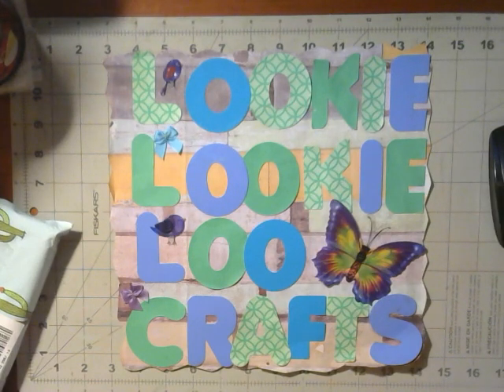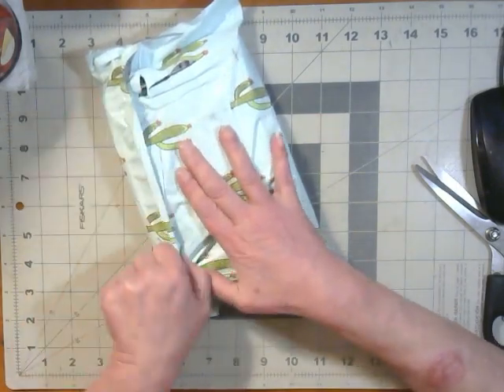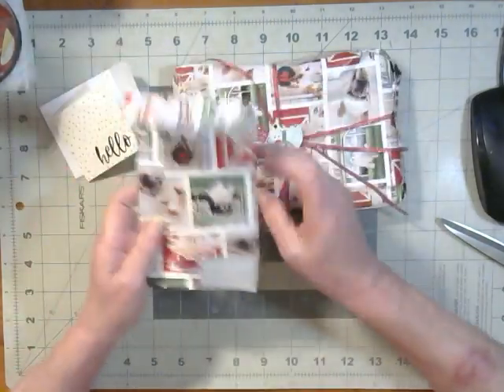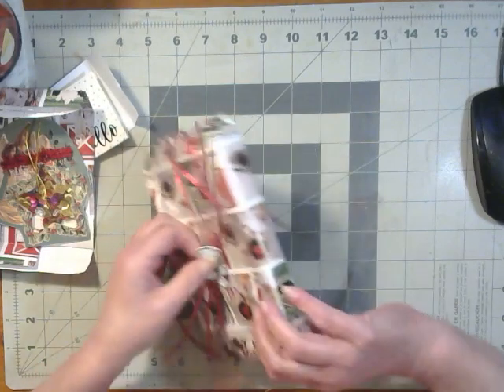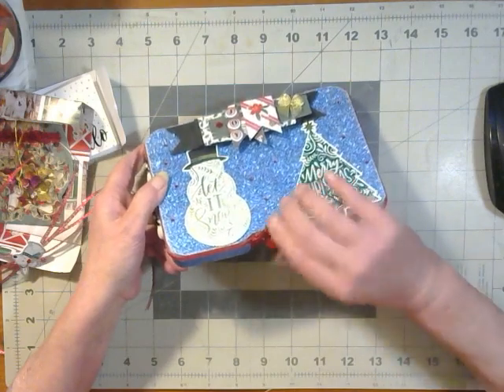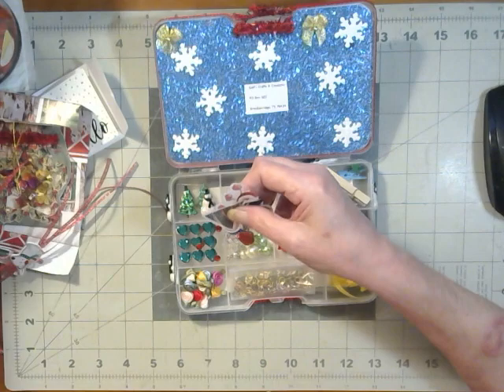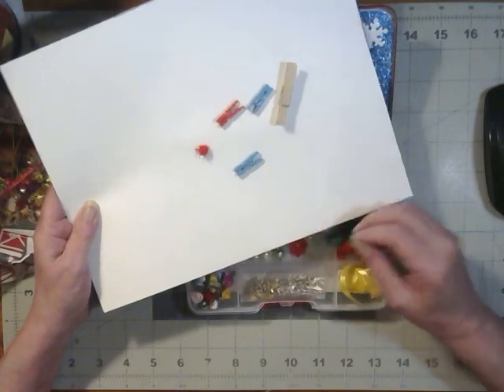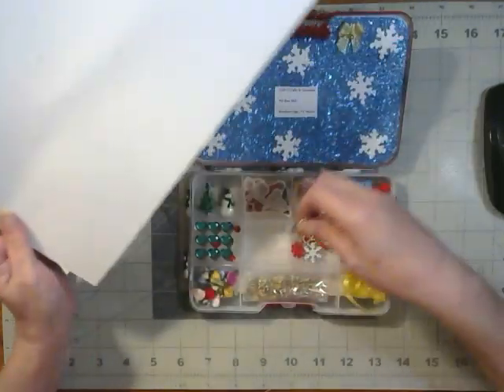Birthday Challenge entry 1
Collabs I am participating in.

3.
1. Diamond paint with us.

Unboxing:
PandaHall Selected
Validity Period: 2022/8/26 00:00 -2023/8/26 23:59